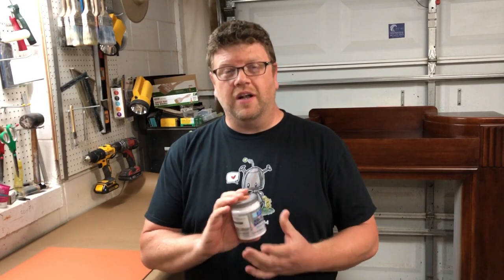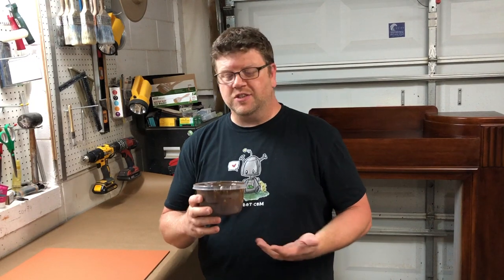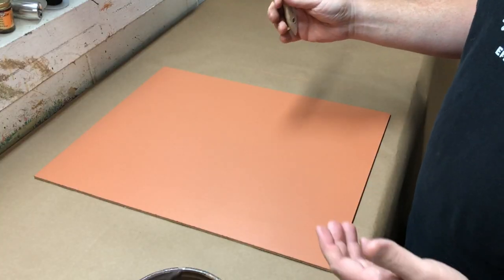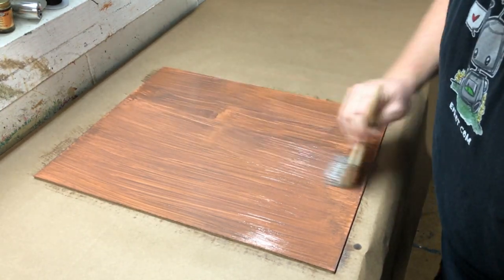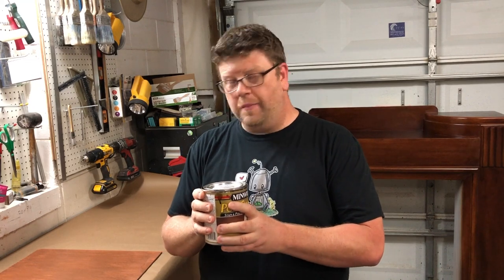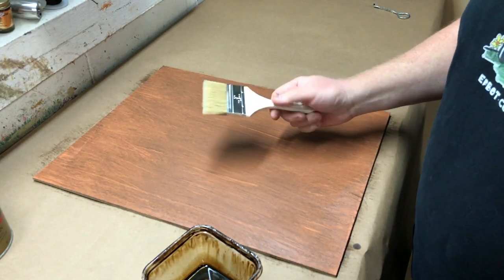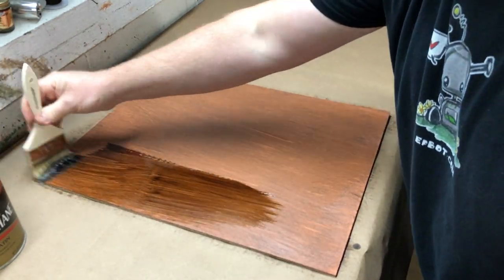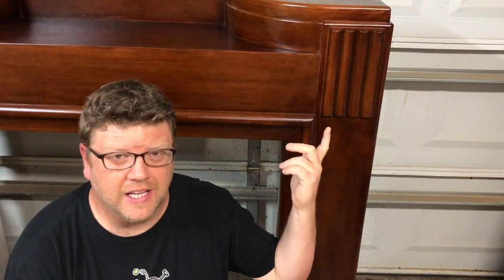Don't Stain It, PAINT IT! Easy 3-Step Faux Woodgraining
Here's how to do a painted woodgrain finish. Perfect for making cheap plywood or painted furniture look like beautifully stained wood!

All the materials I used (except the latex base coat) are linked in our Amazon Craft Materials List